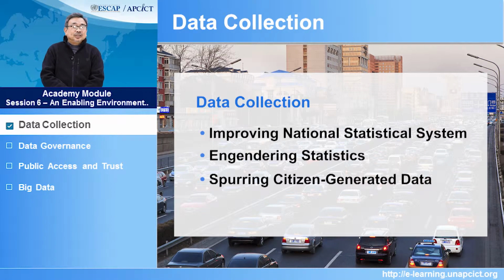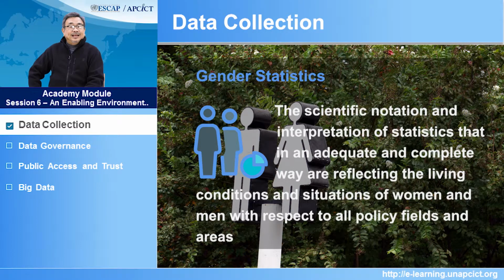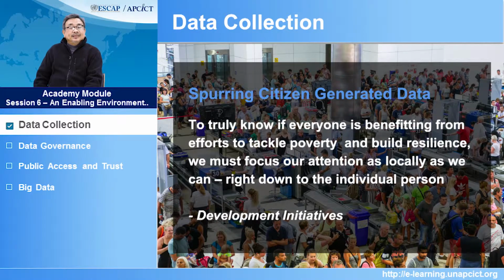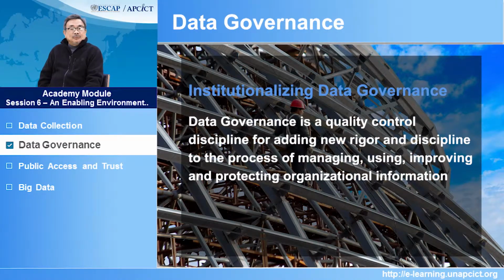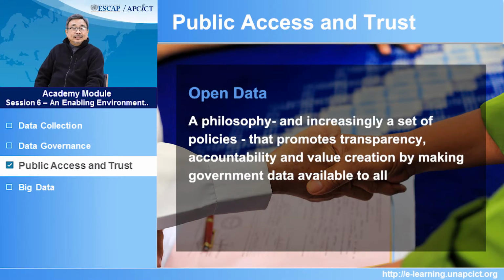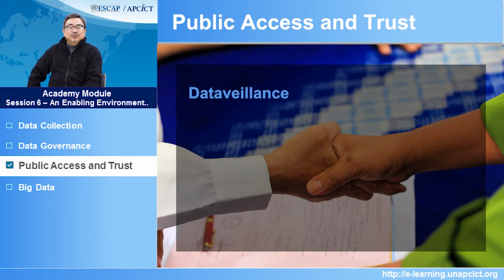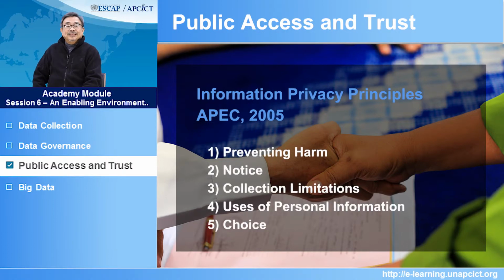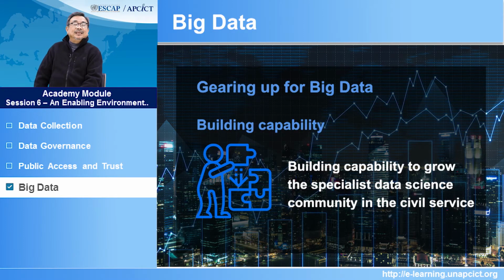Academy Module on Realizing Data-Driven Governance - Session 6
APCICT Virtual Academy

Academy Module on Realizing Data-Driven Governance
Session 6 - An Enabling Environment for Data-Driven Governance

Get access to the full training material and the certificate of completion at APCICT Virtual Academy